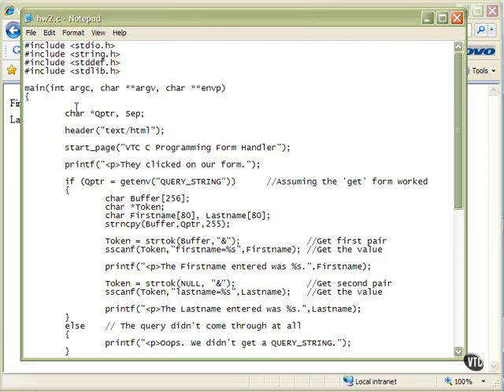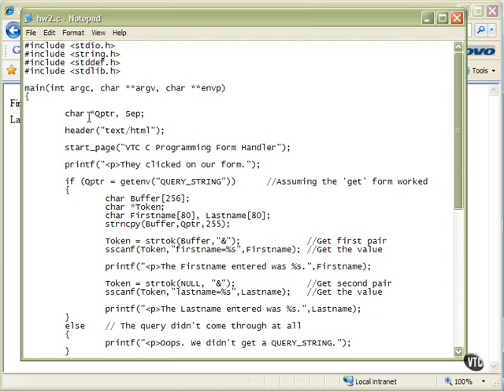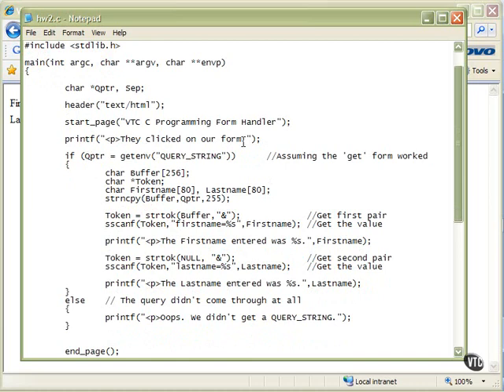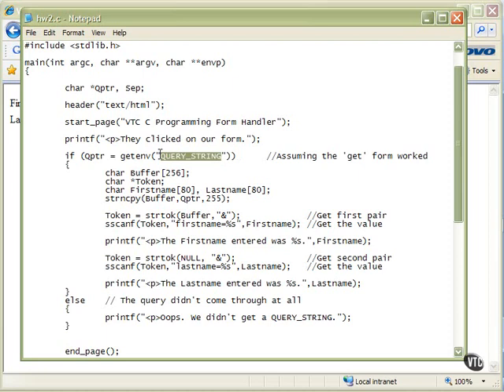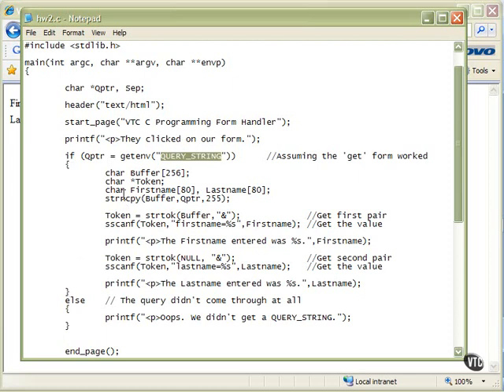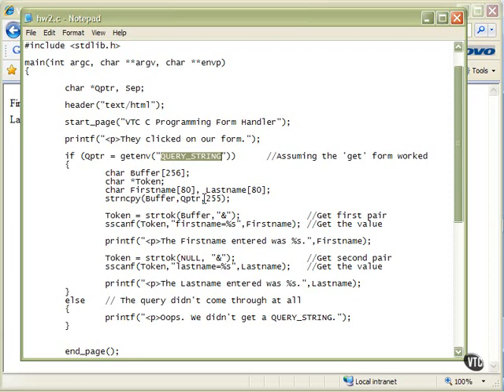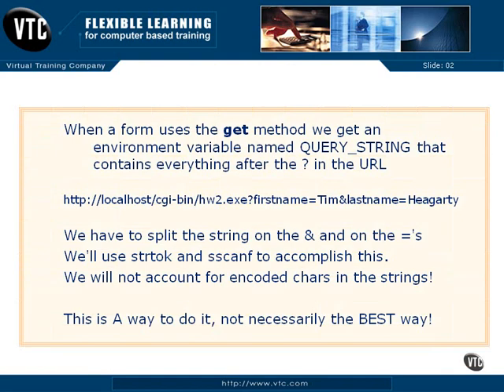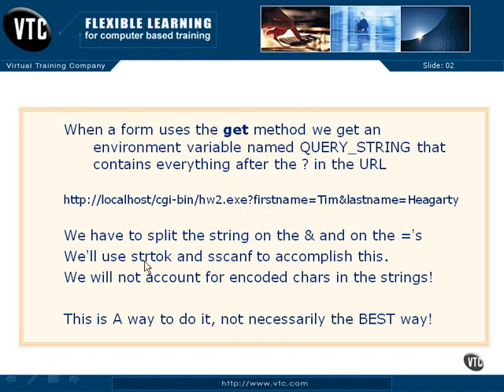09 09 Writing A Form For CGI PT2